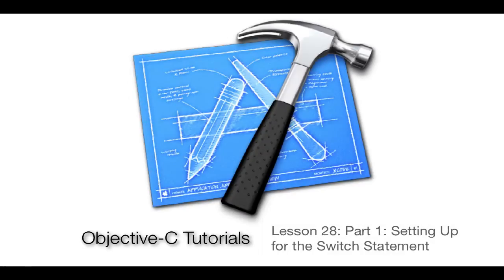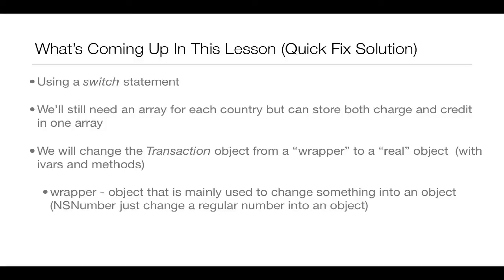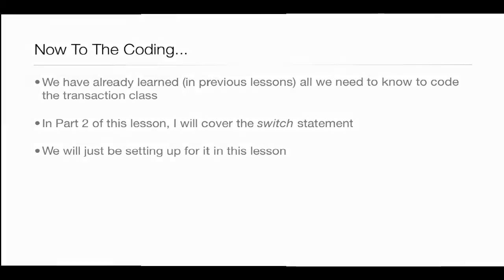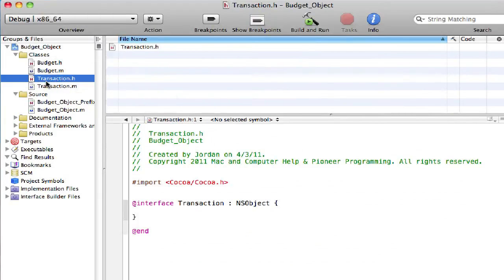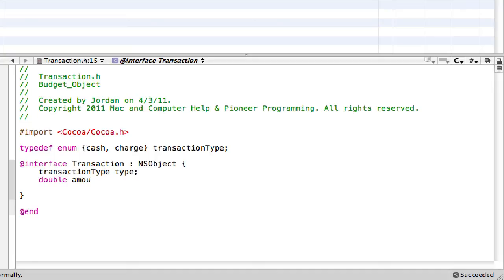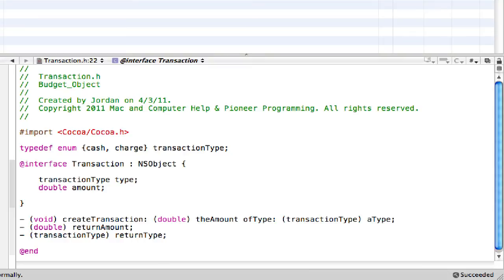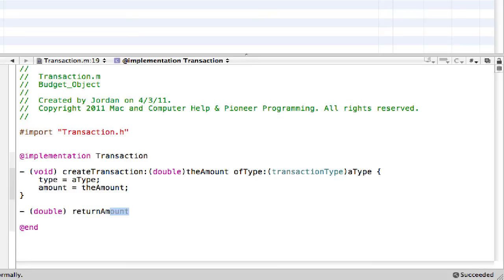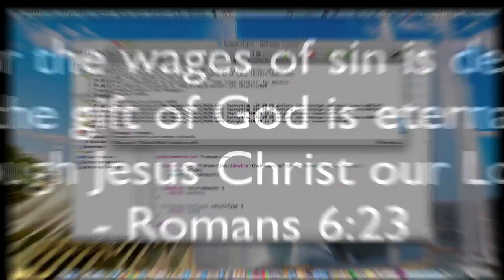Objective-C Tutorial - Lesson 28: Part 1: Setting Up for the Switch Statement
In this lesson I go over some of the problems with our program and how we can fix them.  One of the quick fixes is with the switch statement.  We will be setting up for that in this lesson (part 1) and coding it in the next (part 2).

objective-c tutorial
objective-c tutorials
Objective-C Tutorial